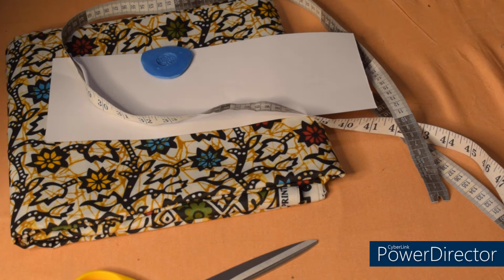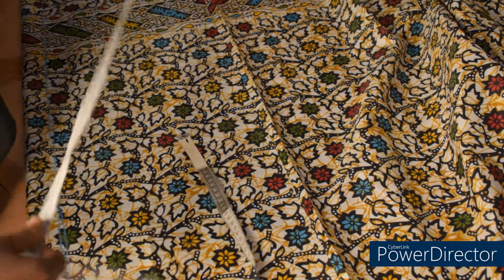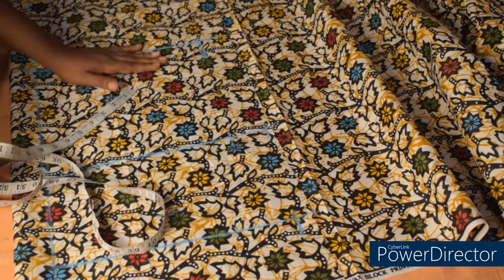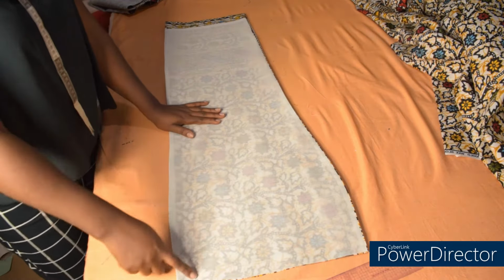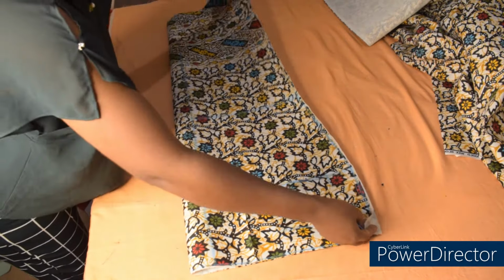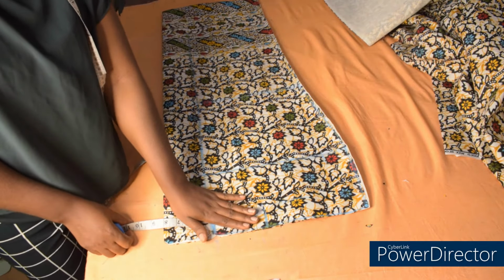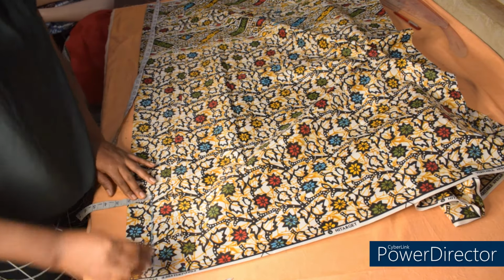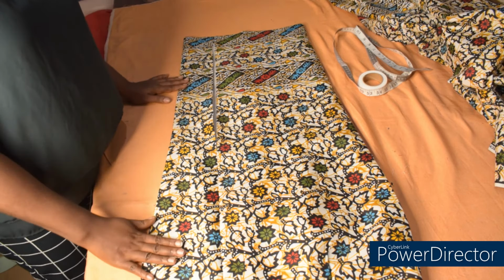How to Cut and Sew a long PENCIL Skirt with Front SLIT Step by Step DETAILED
Todays tutorial is on how to cut and sew a long pencil skirt with front slit step by step with a detailed explanation so please relax and watch the video to end for better understanding thanks,

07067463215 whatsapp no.